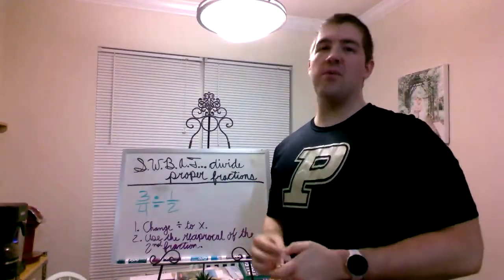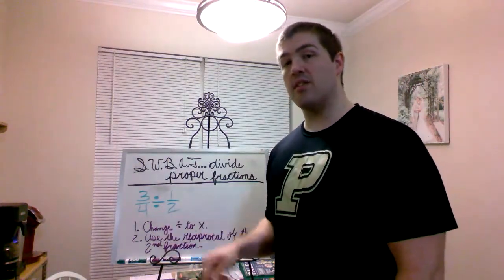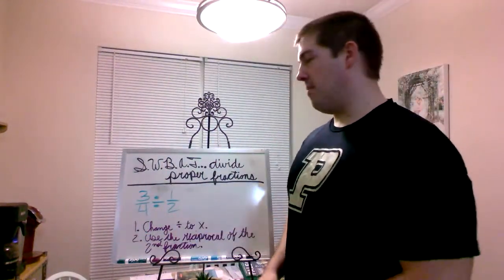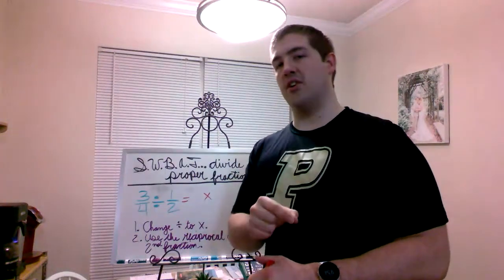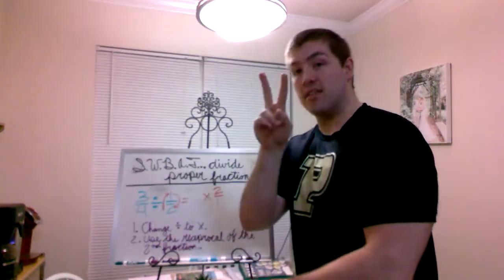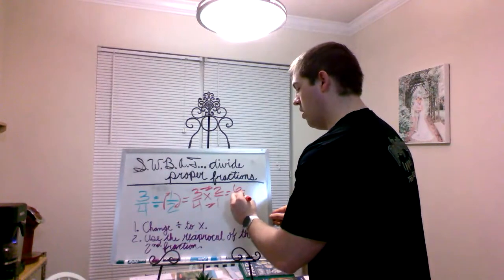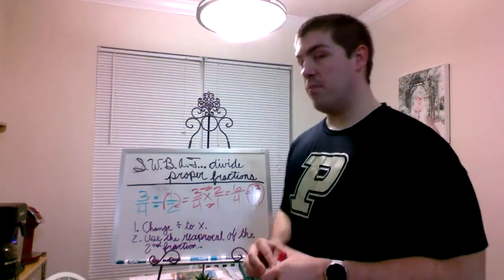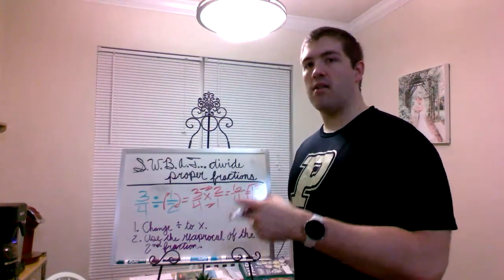Dividing Proper Fractions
This quick lesson reviews what a proper fraction is, what a reciprocal is, and how to find your answer when dividing proper fractions together.